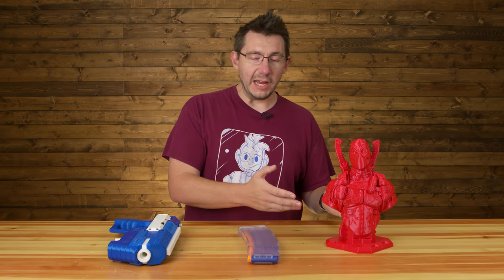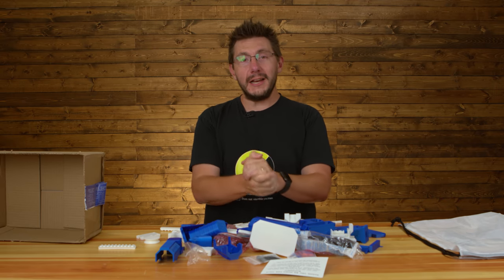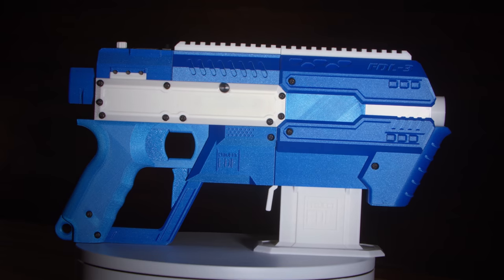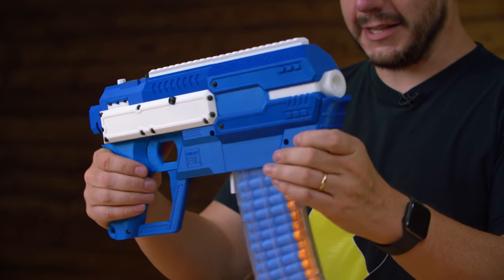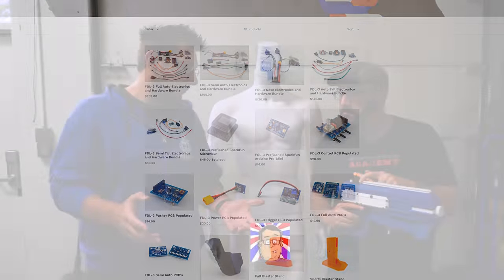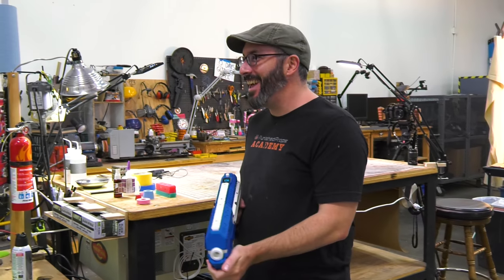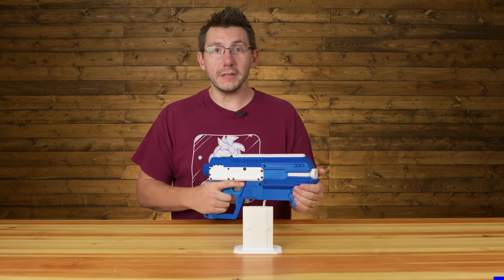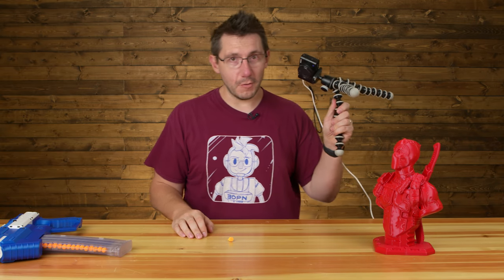Fire Nerf Darts FAST - 3D Printing the Project FDL3 Blaster for ERRF!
Find Me Socially!

Want to send me something?
3D Printing Nerd
USA